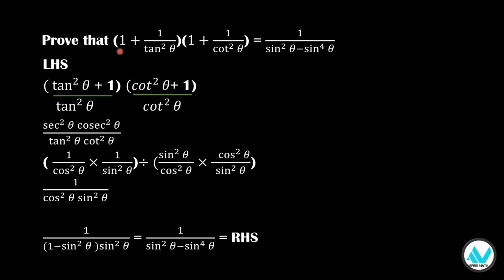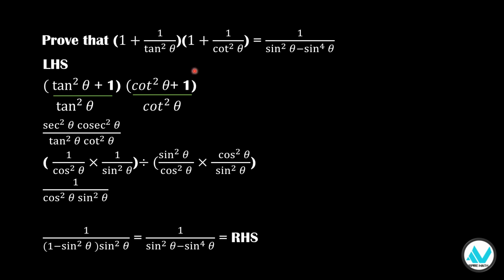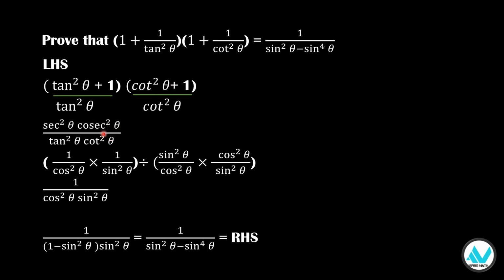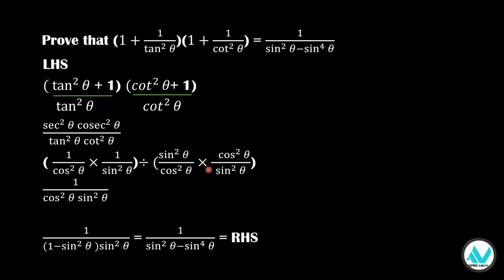Class 10 Maths - Trigonometry | Trigonometry Concepts |Trigonometry Prove that Questions problem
Trigonometry | Step by step solving of Trigonometric problem for class X
Teaching Trigonometric problem
Easier step by step teaching Trigonometric problem for class X
Prove the following trigonometric identity:(1+1/(  tan^2⁡𝜃 ))(1+1/( (𝑐𝑜𝑡)^2⁡𝜃 )) = 1/(sin^2⁡𝜃−sin^4⁡𝜃 )